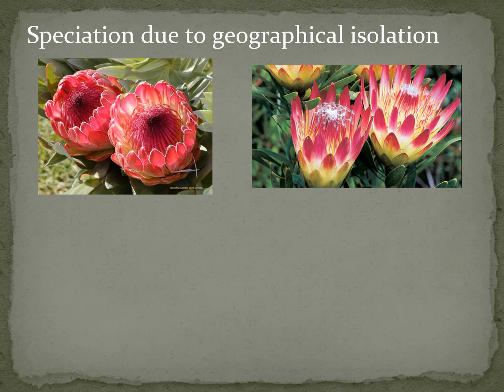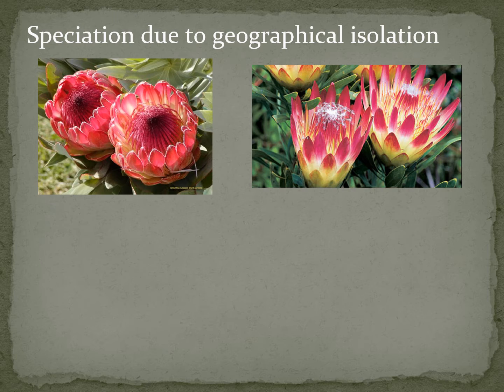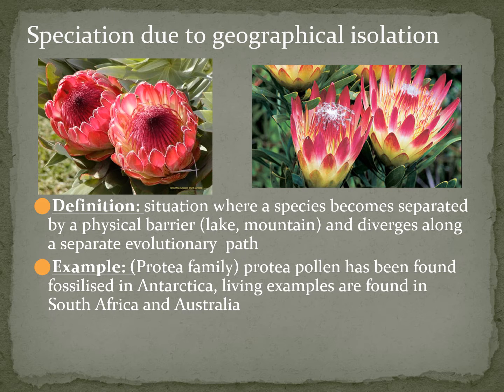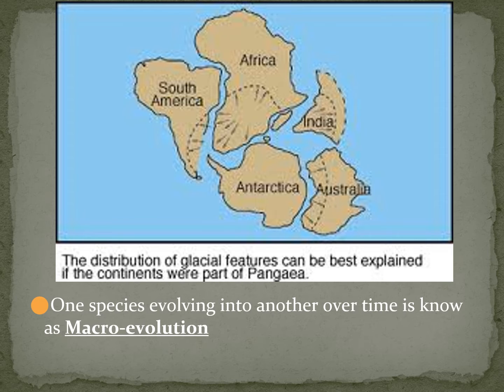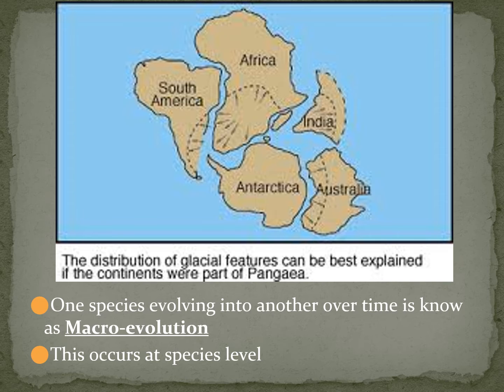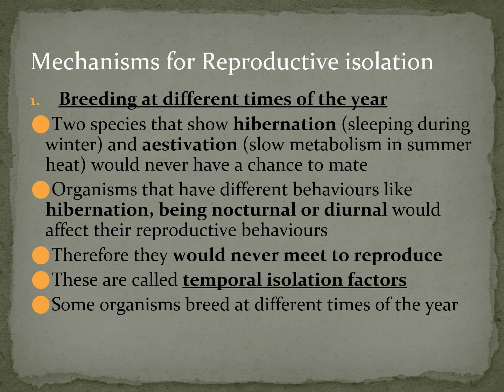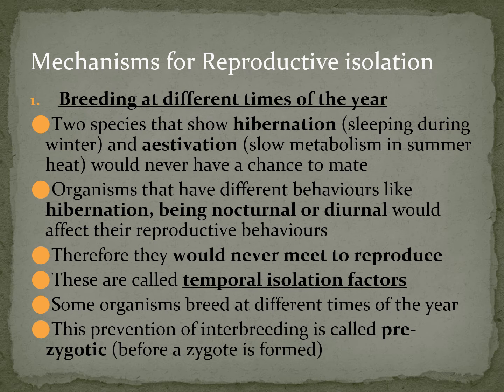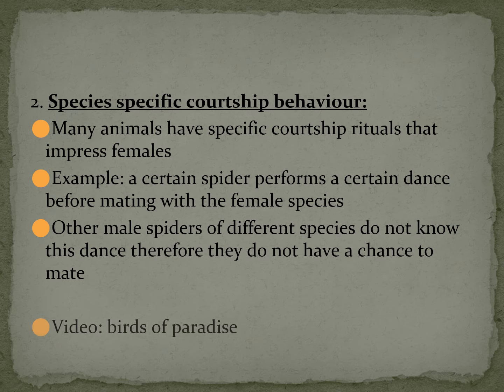Speciation and Reproductive isolation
This video was made for matric during lockdown to learn from home. The video covers the different types of examples of speciation in familiar species. it also covers the different reproductive isolation mechanisms that allow for speciation and to maintain a species.